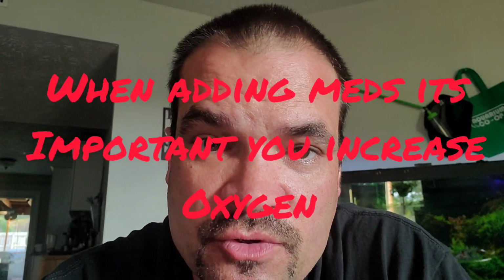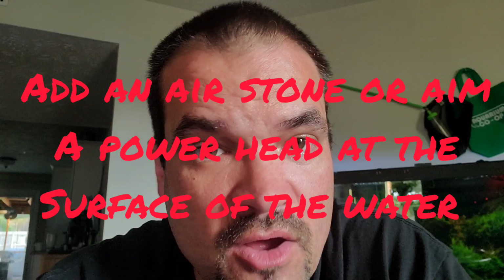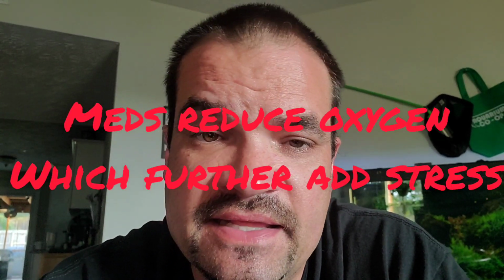My fish was stressed, you may not know these simple fixes!